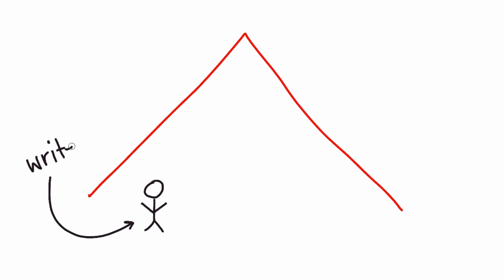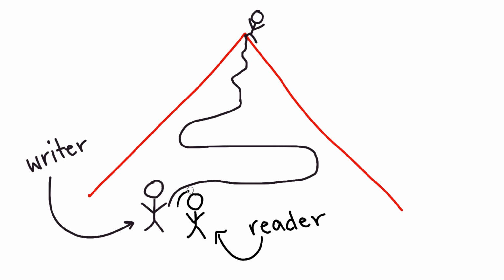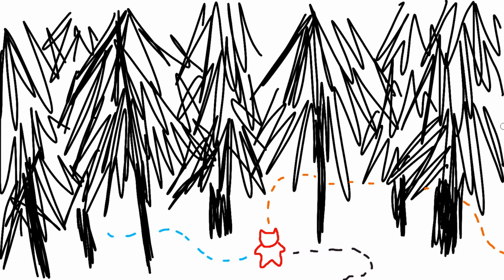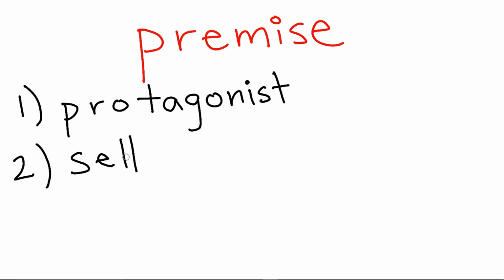How World-Building Works: The Premise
This is my introduction to a new series on world-building and storytelling in narrative and interactive fiction. I think the creative side of making things is just as important as the technical, and it's something that has to be practiced.

I was hoping I could do these on "off weeks" between coding videos, but this took way longer to write for and draw than many of my technical videos! Definitely not a "break". I may try doing shorter uploads (ie: 5 - 7 minutes instead of 10 - 15 minutes) to make sure things don't get too tangential and rambly. Anyway, we'll see how this goes for the next few weeks :)

Clips from user Dean Morris and batclone.

Stay happie~